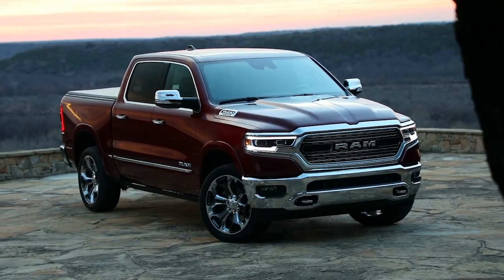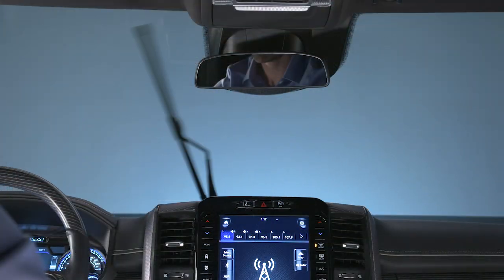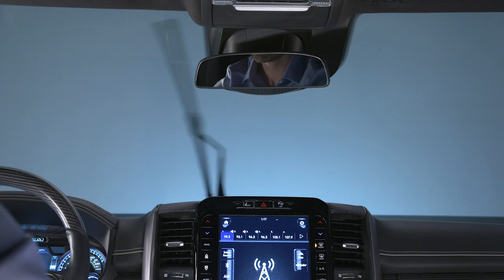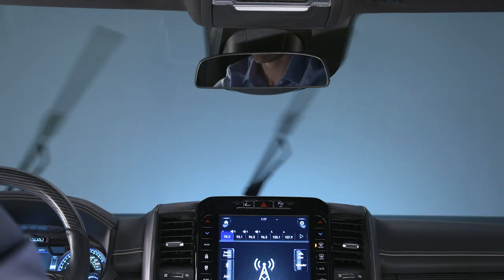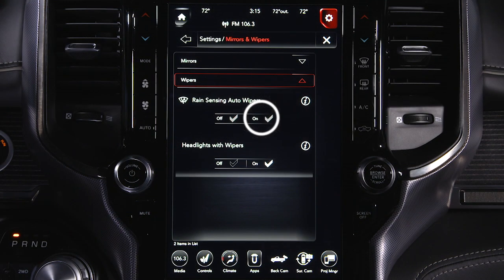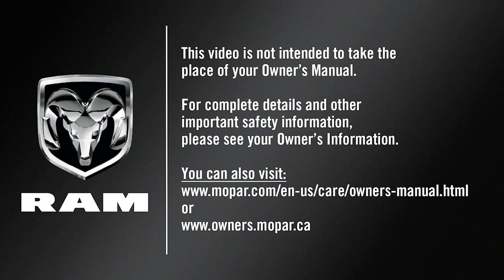Rain Sensitive Wipers | How To | 2020 Ram 1500 DT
Rain Sensitive Wipers on the 2020 Ram 1500 DT sense water on the windshield, and will come on automatically if set to do so.

Transcript

[music playing]

If equipped, the rain sensing wiper feature senses moisture on the windshield and automatically activates the wipers for you. This feature can be enabled through the Uconnect system. Use the multifunction lever’s wiper delay settings to adjust the feature’s sensitivity. Wiper delay position one is the least sensitive and position four is the most sensitive. The feature disables in freezing temperatures.